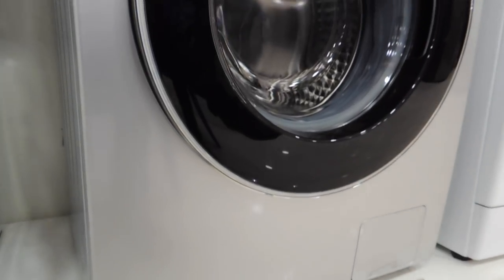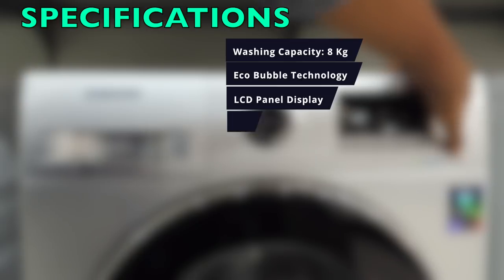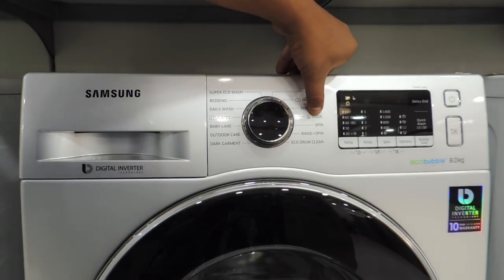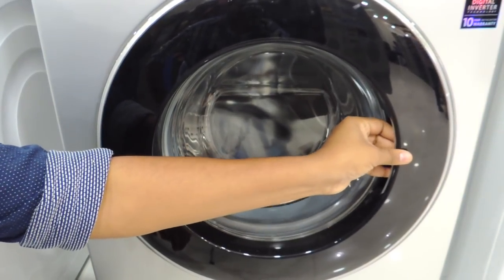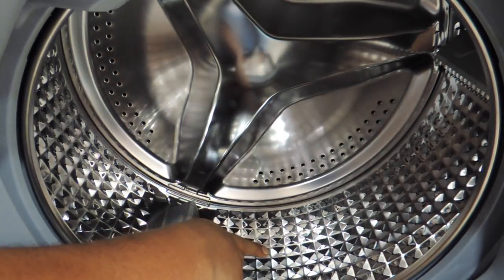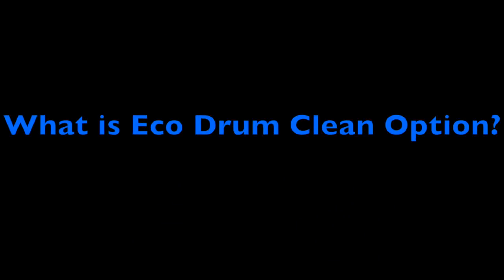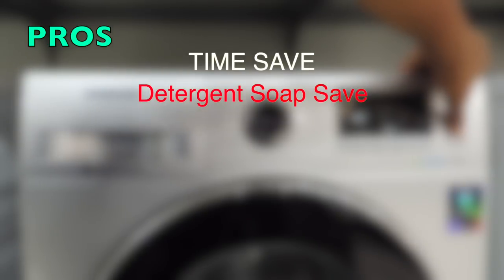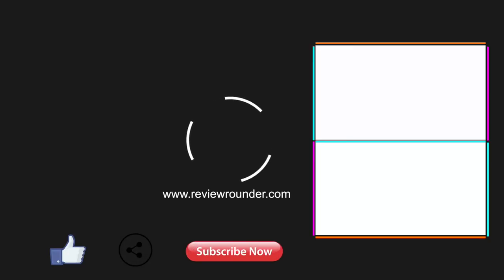Samsung EcoBubble 8KG Front Load Washing Machine Features | Model WW80J5410GS/TL | Pros and Cons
Find the Pros and Cons of Samsung EcoBubble Technology 8KG Front Load Washing Machine. Also, Samsung introduces Eco Drum Clean Feature and Dual Inverter Technology to this Washing Machine with Model number WW80J5410GS/TL The Best Washing Machines with Best Price detailed in the Following List.

Buy
▶ Samsung 8 kg Fully Automatic Front Load Washing Machine Silver (WW80J5410GS/TL)
▶ Samsung WF602B2BHSD/TL Fully-automatic Front-loading Washing Machine (6 Kg, White)
▶ Samsung 6 kg Fully-Automatic Front Loading Washing Machine (WF600B0BHWQ, White)
▶ Samsung 8 kg Fully Automatic Front Load Washing Machine White
▶ Samsung 6 kg Fully Automatic Front Load Washing Machine White (WW60M204KMA/TL)
▶ Samsung 6 kg Fully Automatic Front Load Washing Machine Silver (WW60M226K0S/TL)

Specifications of Samsung Model WF80F5E0W4W/EU
▶ Washing Capacity: 8 Kg
▶ Technology: Eco Bubble Technology
▶ Display: LCD Panel Display
▶ Drum Type: Diamond Drum
▶ Spin Speed: 1400 rpm
▶ Door: Crystal Glass
Physical specification
▶ Net Dimension (WxHxD) 600 x 850 x 550 mm